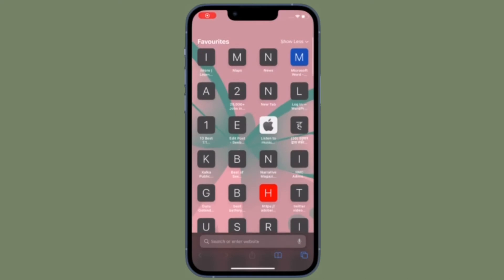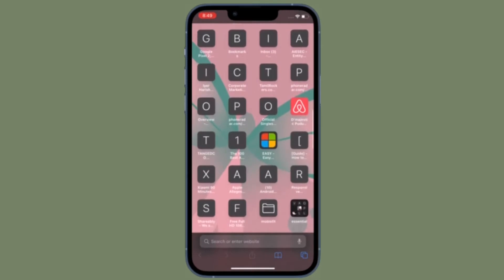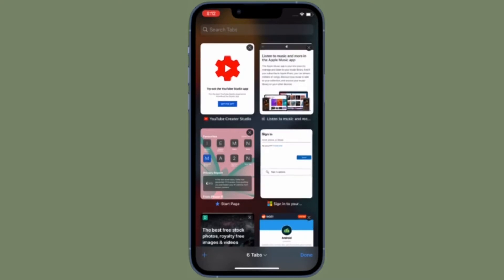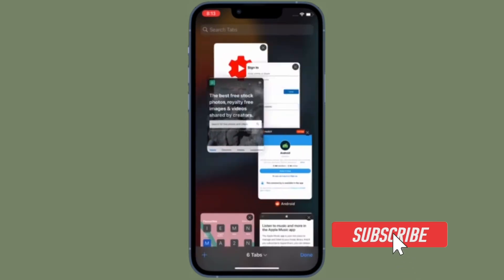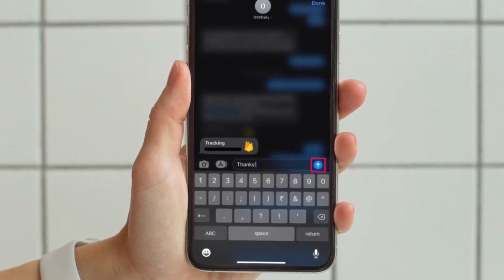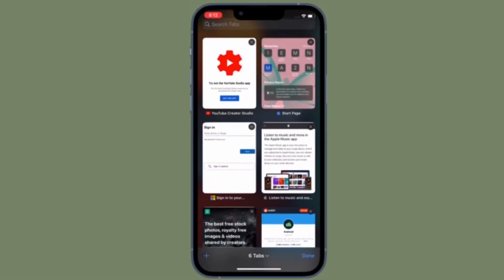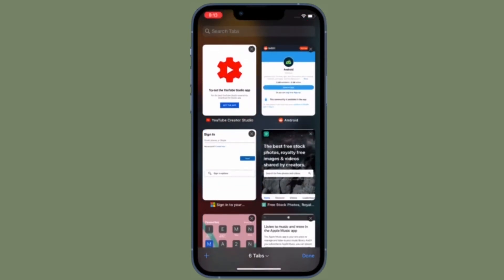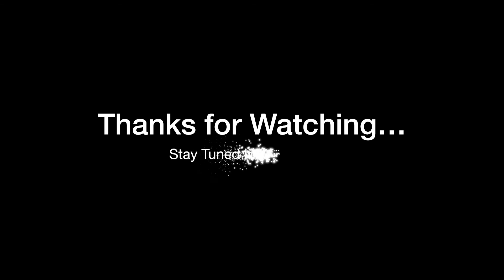How to See All Links Shared With You Over Messages From Safari on iPhone & iPad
Here is how you can view all links Shared with you over Messages from Safari in iOS 15/ iPadOS 15 on iPhone and iPad. Let’s find out!